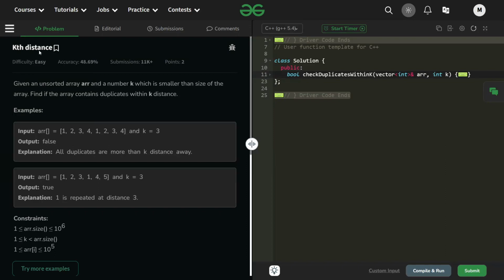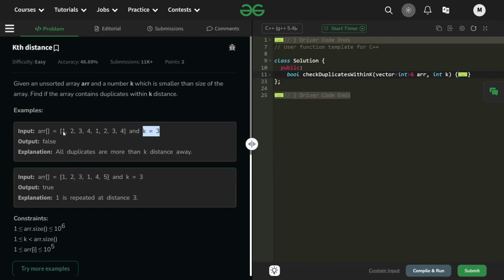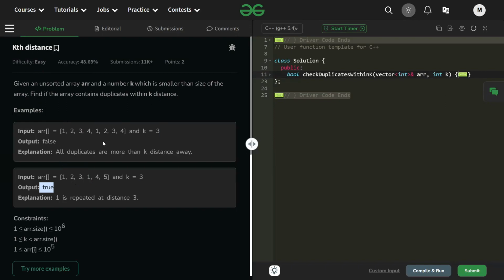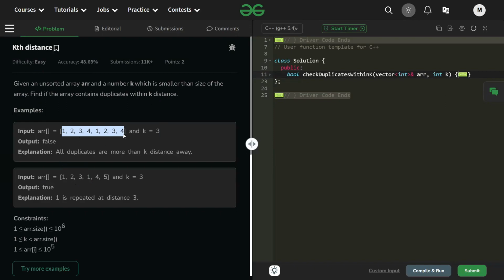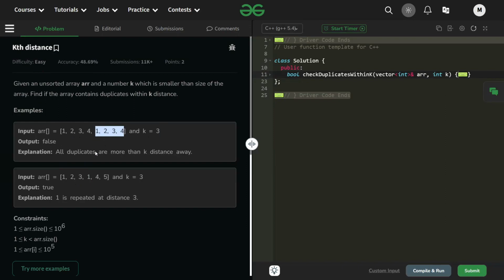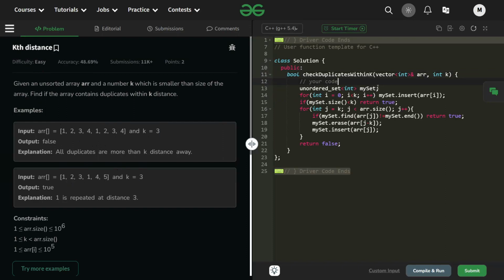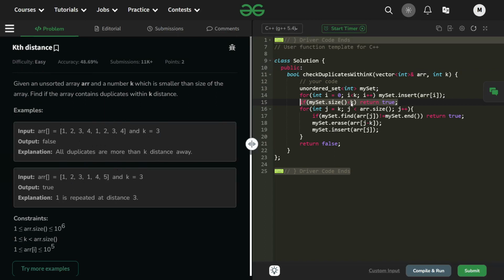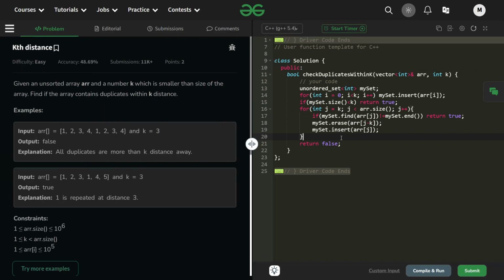Kth Distance (Free PDF) - GFG | C++